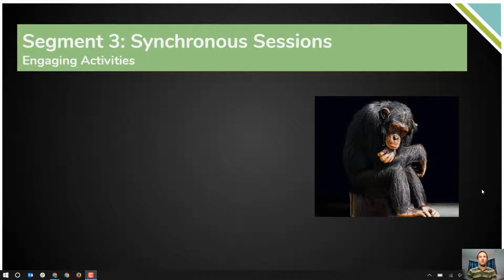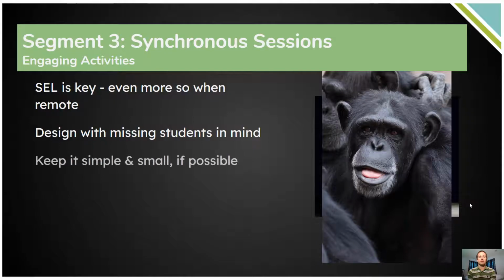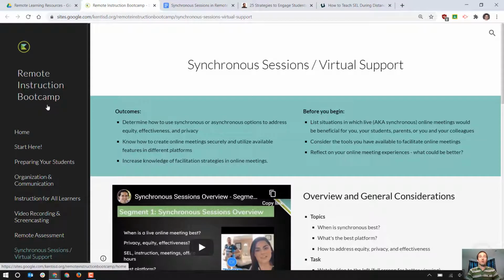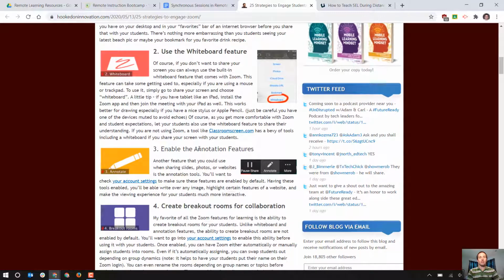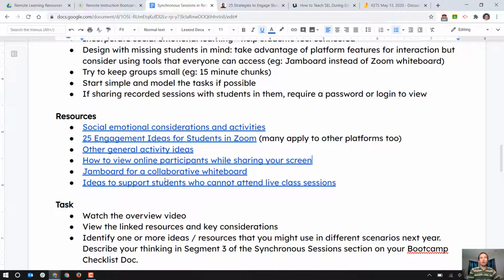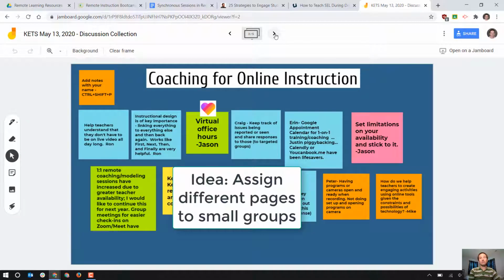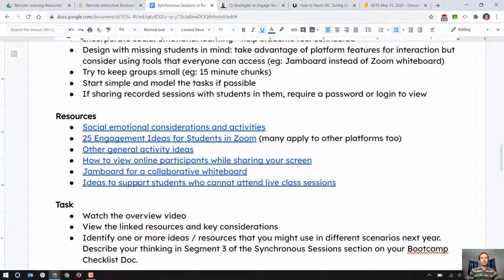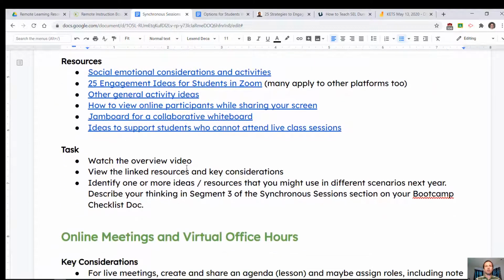Synchronous Sessions Engaging Activities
Segment 3 in a series on conducting live online meetings with students, colleagues, and/or parents. See the guide doc for more